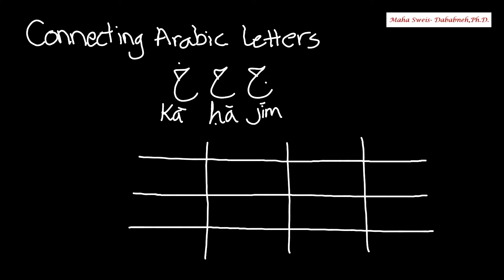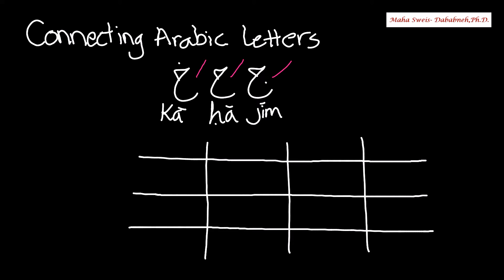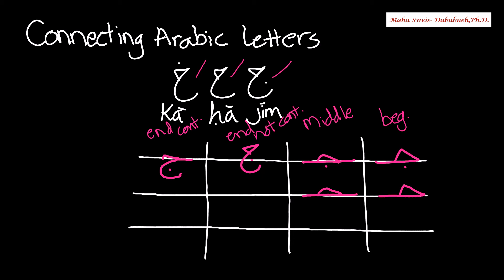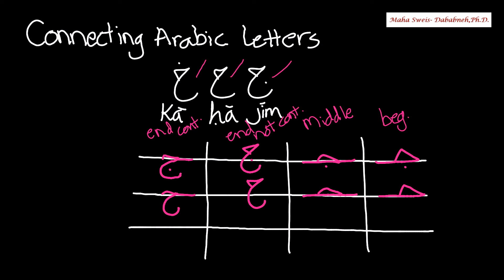Arabic Language -Beginners and Intermediate Video 25- Two way connectors (Jim Ha Ka)